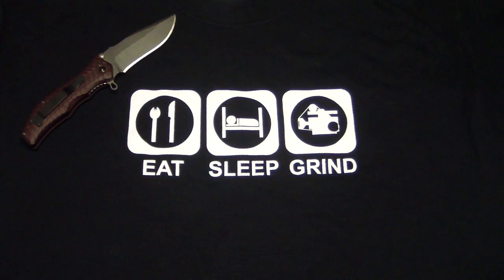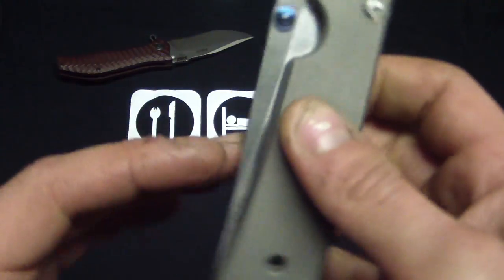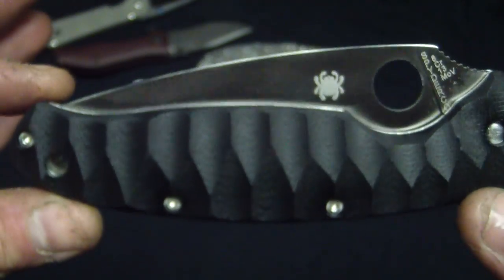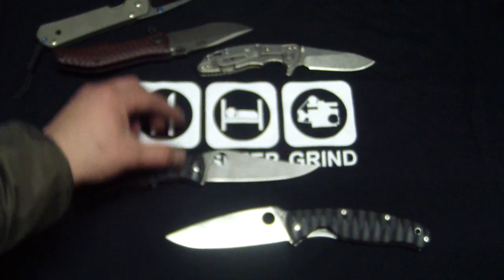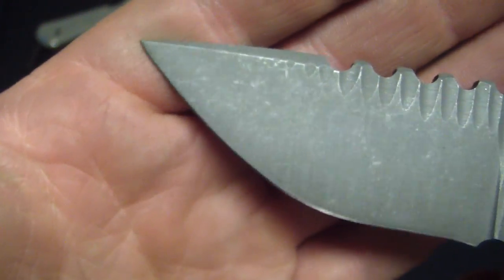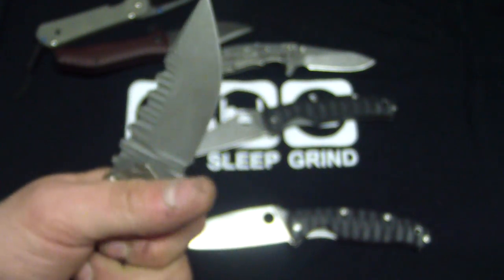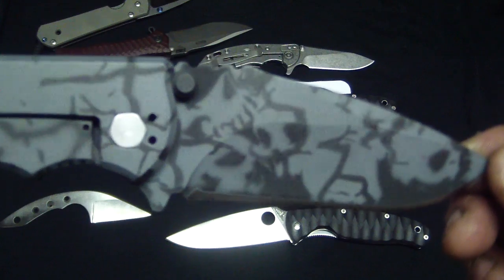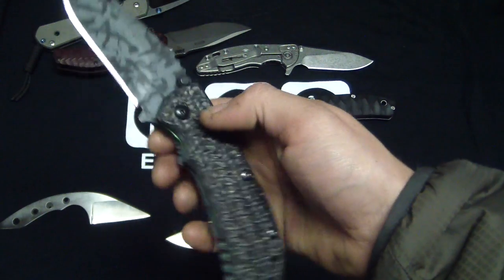Back to Pimpin :)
Edison in the background